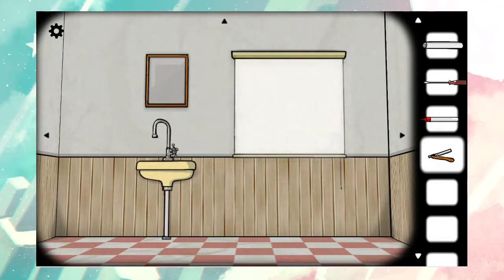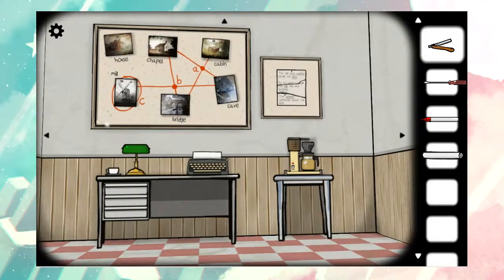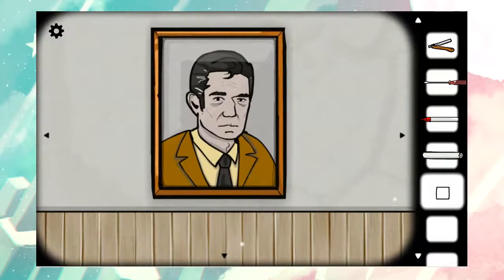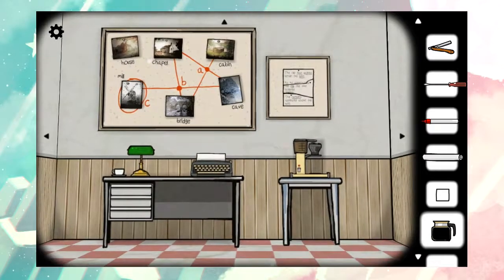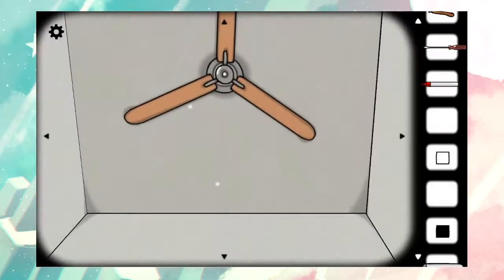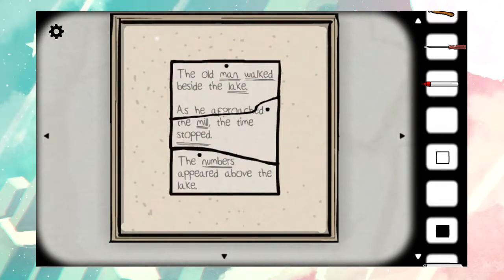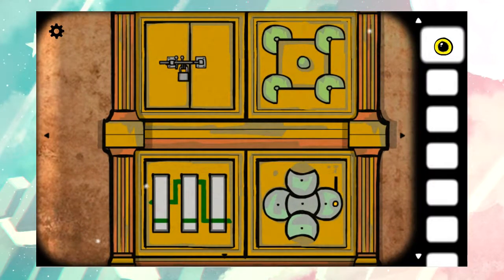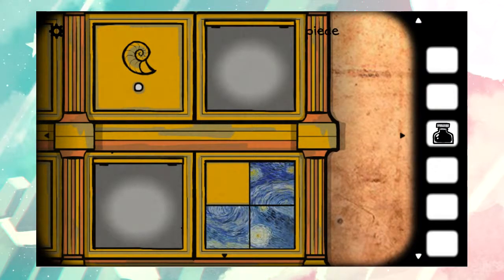Cube Escape: Case 23 - An Introspective on Coffee ✦ Part 3 ✦ (astro)pill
Phew, time for a nice and relaxing shavee. Let's flush that hair away... And now it turned into a duck?!?!? WHAT?!?! Okay... Anyway let's keep looking around this mysterious room!

Art on the channel by the astropill duo!